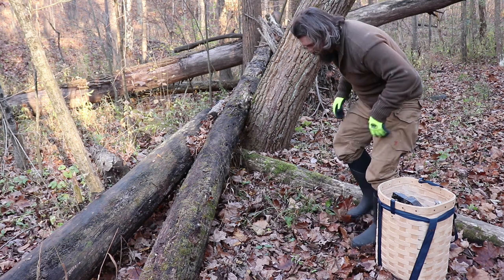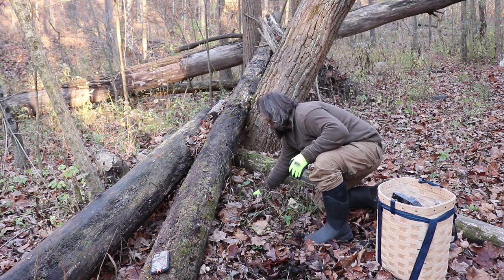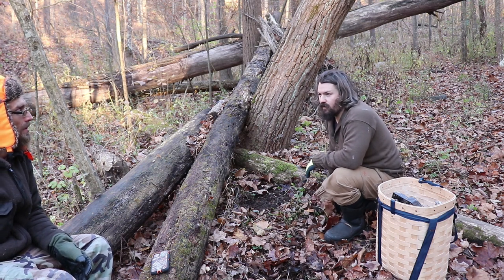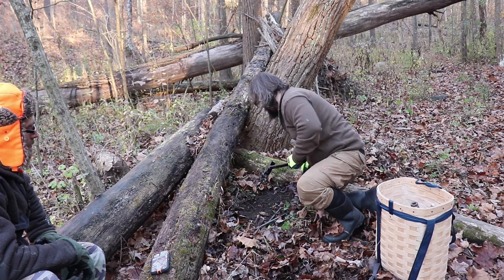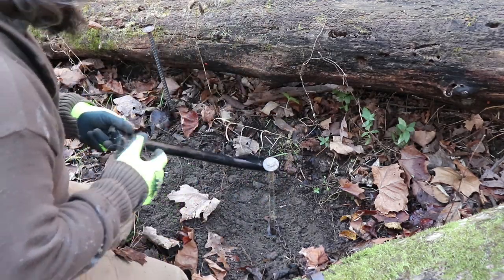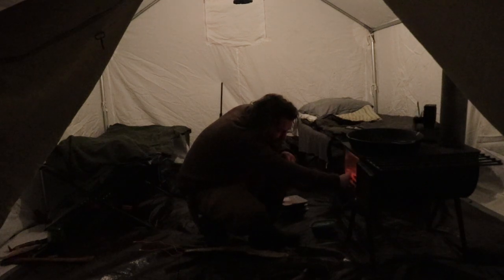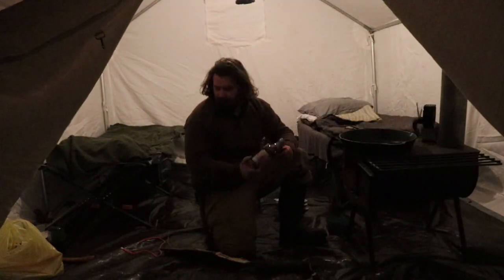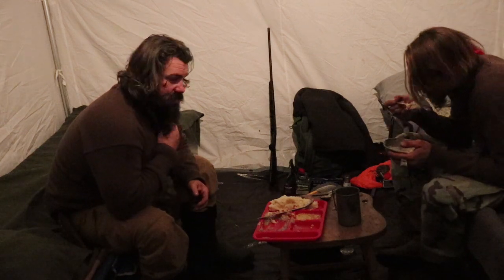Winter Trappers Camp Series (Ep.1) DirtHole Trap Set - Dip Can Candle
Here is the first Episode of my Winter Trappers Wall Tent Camp Series! I teach my cousin Robbie how to Dig a Basic Dirthole Foothold Trap set. I also teach you how to make a DIY candle using Babybel Cheesewax, Inner Tulip Poplar Bark and a Dip Can